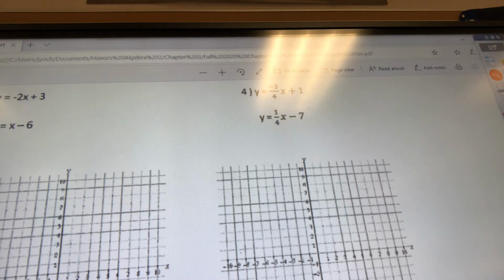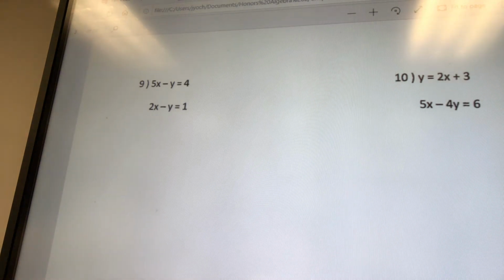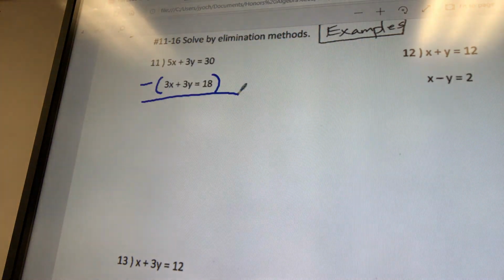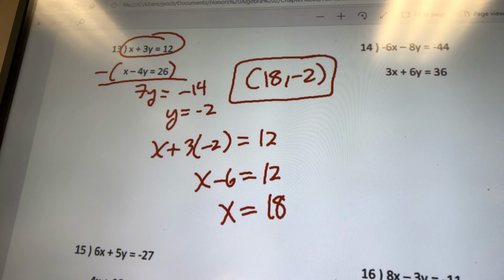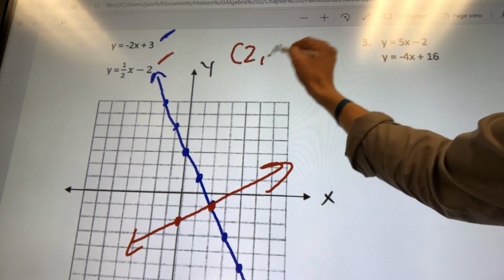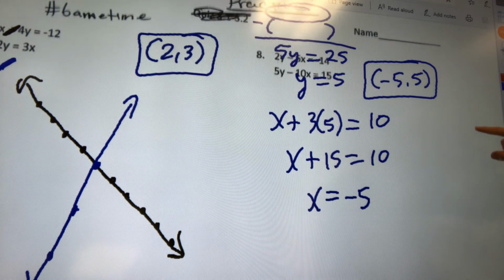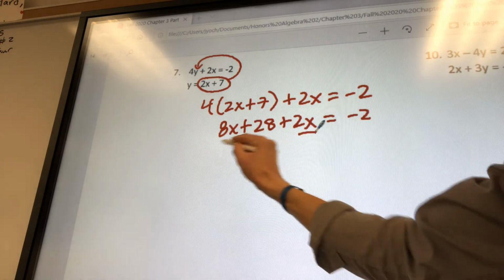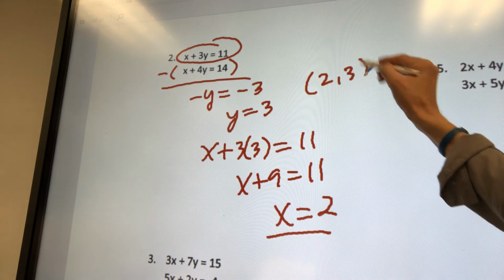Hon Alg 2/Alg 2 GamePlan Chapter 3 Part 1 P.1-3,9-11 Fall 2020